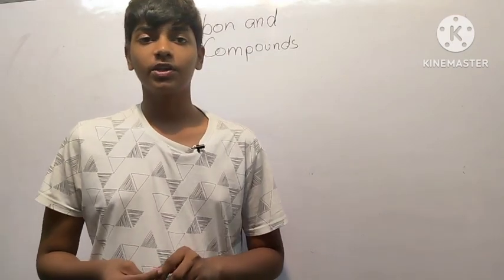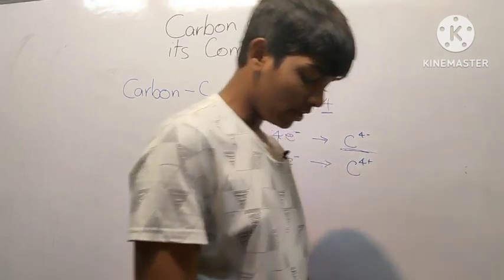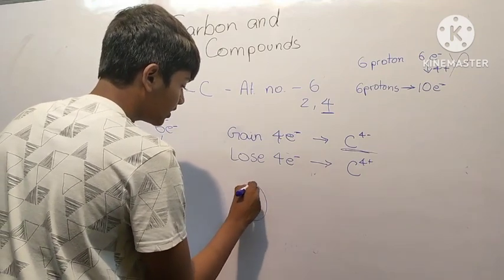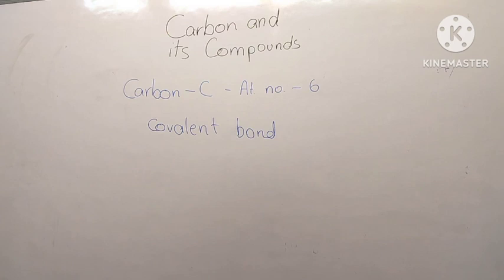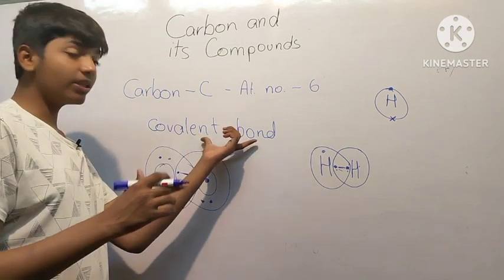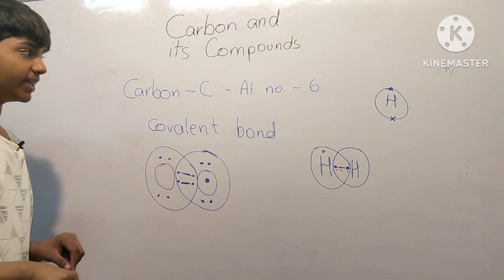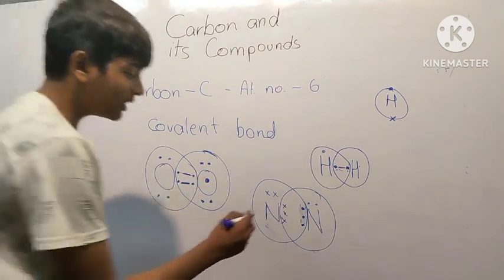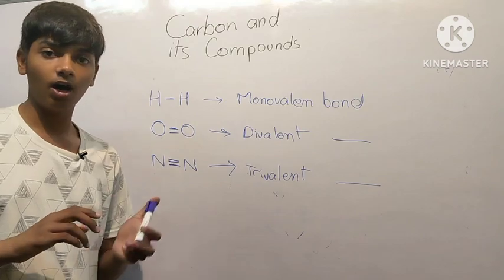Carbon and It's Compounds| Part 1